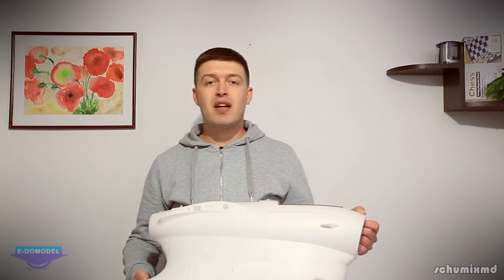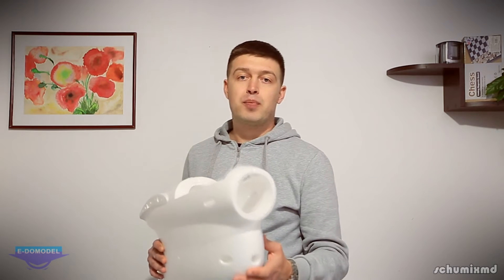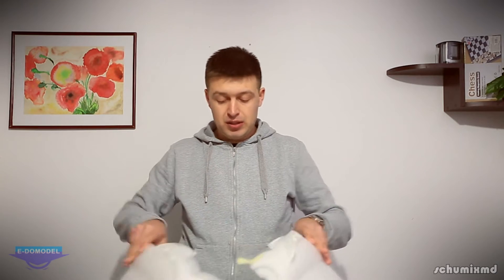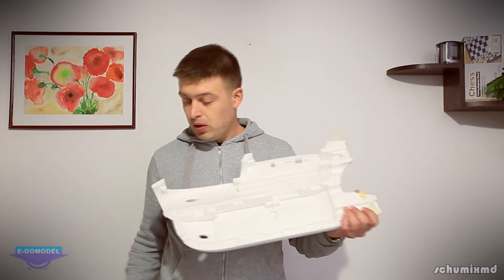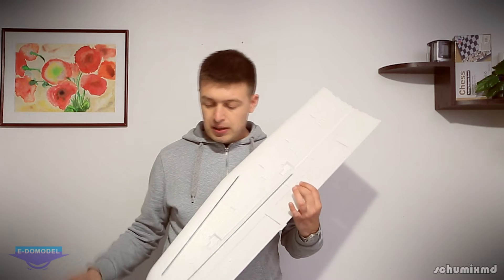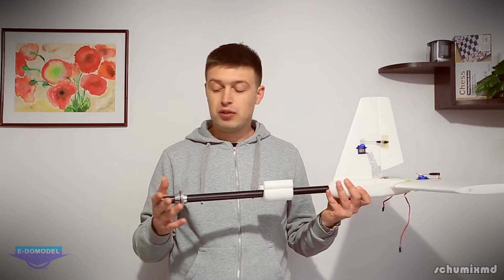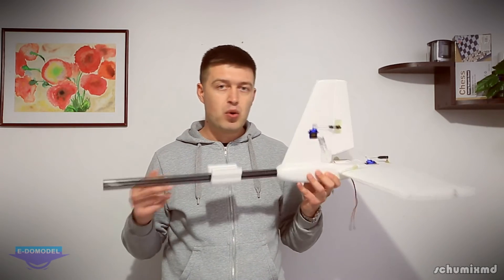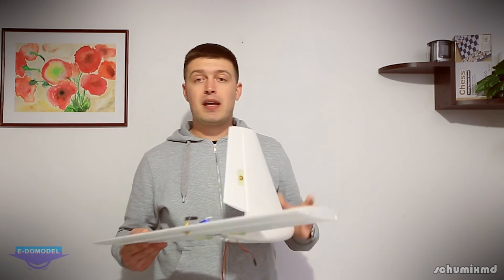Unboxing of the SkyEye by E-do Model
E-do model announced the Sky Eye. This is yet the best FPV plane I ever saw and here is my review.

Main characteristics:

Wingspan: 1890mm(74");
Overall Length: 1480mm(58");
Recommended Motor: 2814-KV900 brushless motor;
Recommended ESC: 60A;
Recommended Servo: 9g metal gear servo*4(2 for Aileron, 1 for Elevator and 1 for Rudder), 2 more for the optional flaps;
Recommended battery: 4S 10000mah

Can be set up as Twin Motor or Single Pusher Motor.
Can be set up for vertical landing.